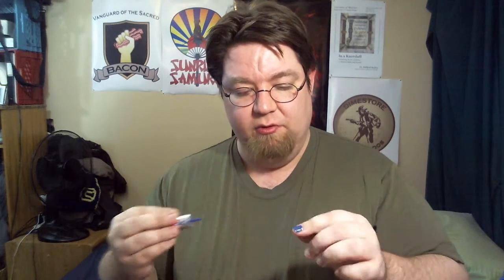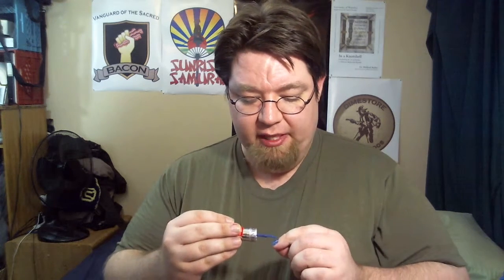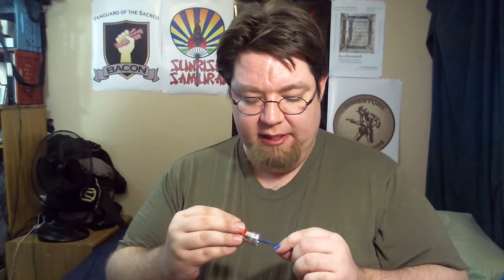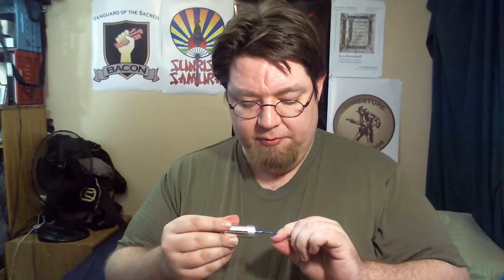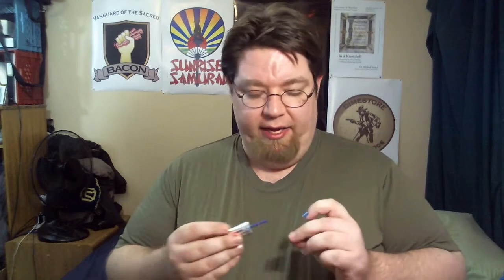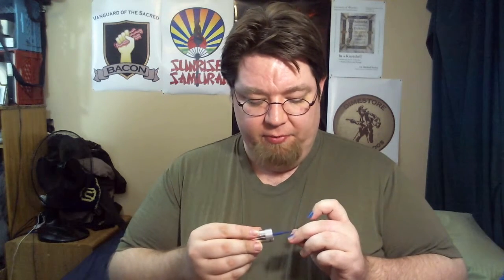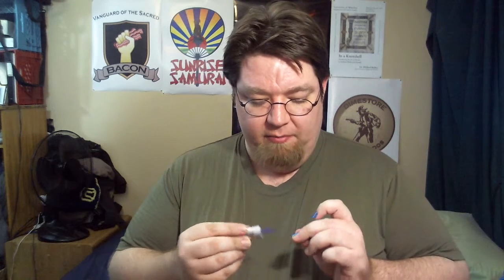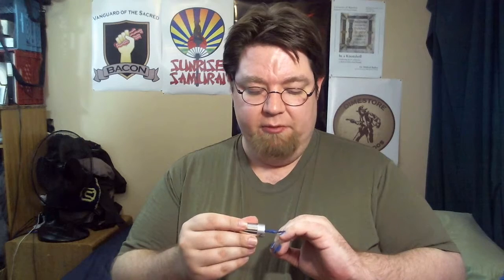VEDA 21 - Polish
Sometimes you just want to paint your nails. Here's a rambling tutorial for dudes to paint their nails.